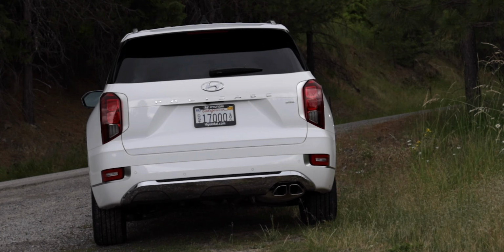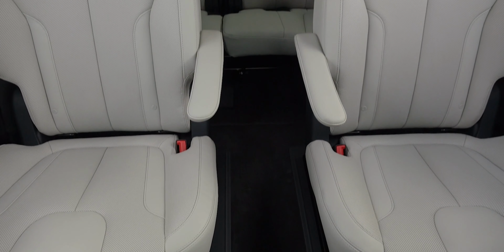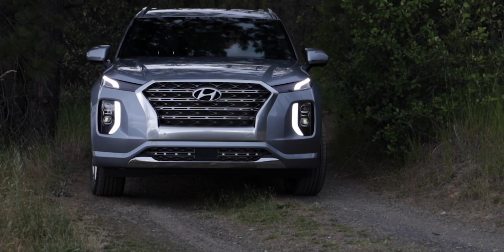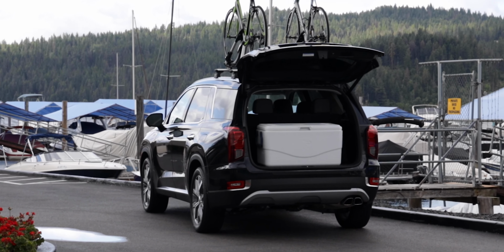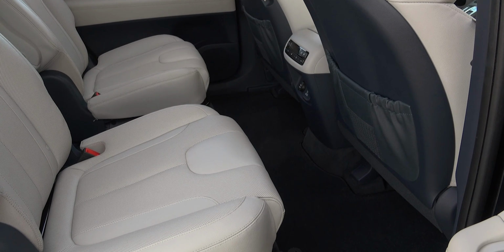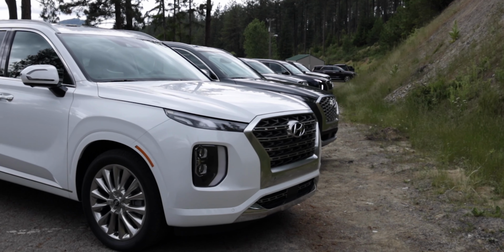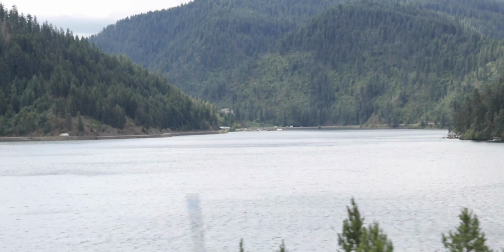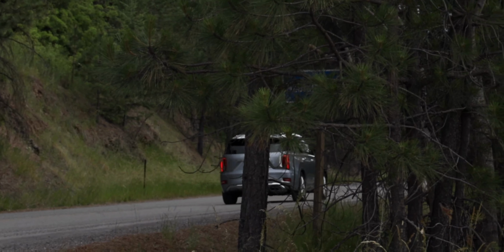First Drive: 2020 Hyundai Palisade - On-road and Off-road in Idaho (4K)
In this video, I travel to Coeur d'Alene, Idaho to drive the all-new 2020 Hyundai Palisade. This is Hyundai's new 3-row, flagship SUV built for families and the long haul. I really enjoyed my time in Idaho and enjoyed the Palisade. As a family man and a father of 4-kids, I'm always looking for great, affordable family SUVs and the Hyundai just jumped in the game in a major way. Check out my thoughts in the video and be sure to hit that thumbs up button if you enjoyed.